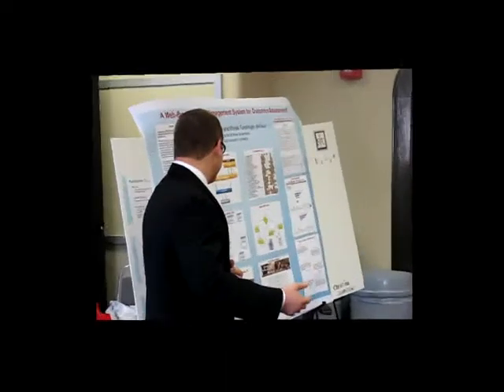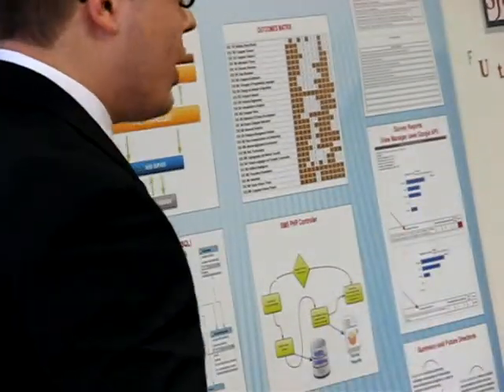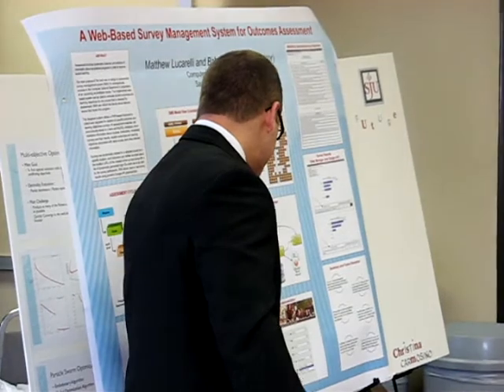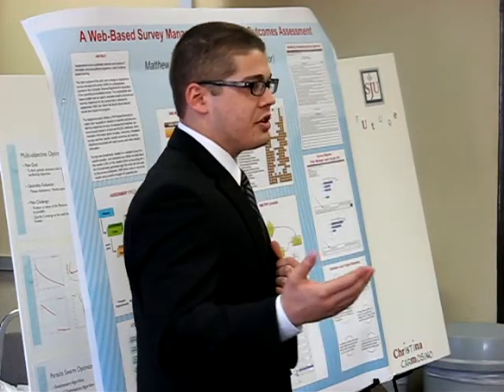Senior Presentations 2012 (Matt)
Senior Presentations, April 17, 2012
Matt's senior design project, entitled "A Web-Based Survey Management System for Outcomes Assessment", is used to conduct student outcomes assessment. Outcomes assessment is an important part of the department's overall effort to seek accreditation by ABET.